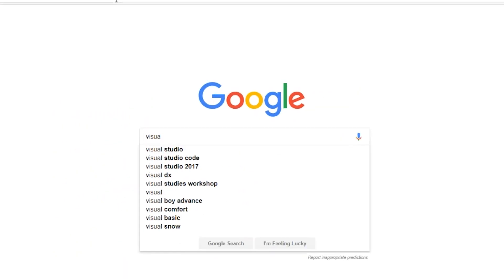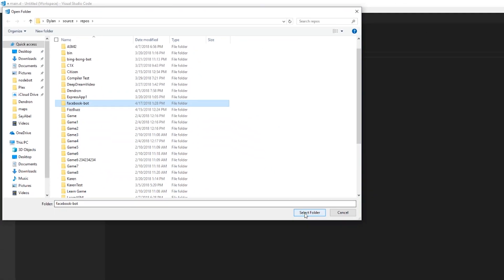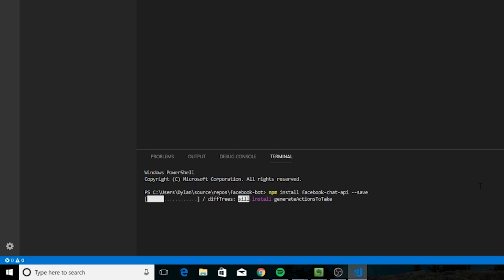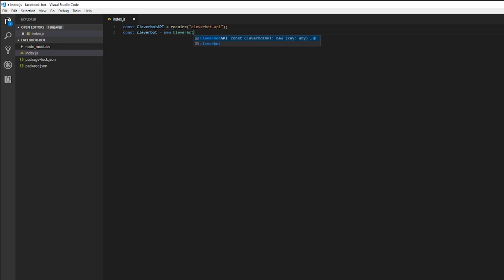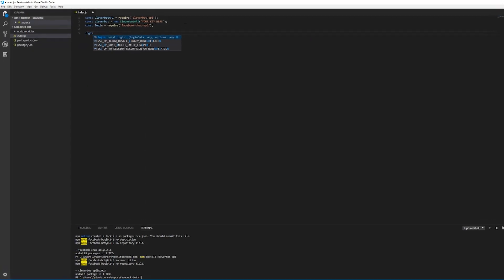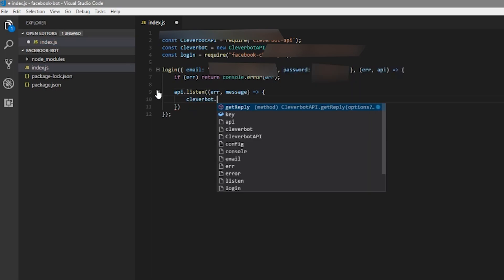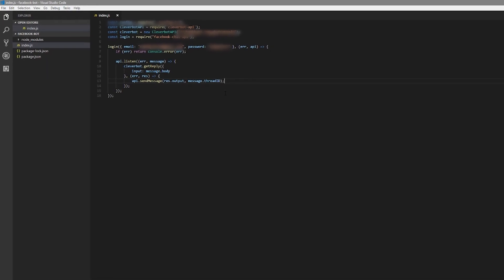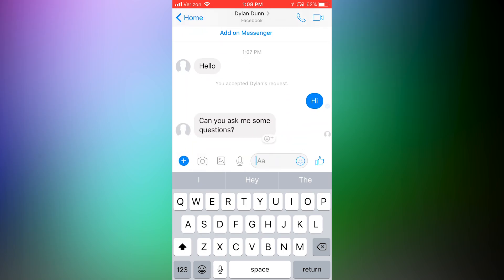Write A Facebook Chatbot In 5 Minutes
Create a Facebook Messenger bot that talks back with just a couple lines of Javascript.

Sick of actually having to reply to people on Facebook Messenger? Today we’ll be using the Facebook Messenger API and Cleverbot API to write a smart, AI Chat Bot in NodeJS.

2. Install Visual Studio Code
3. Write The Javascript Shown
4. Grab a Cleverbot-API Key
5. Run Our Program
6. Starting Chatting